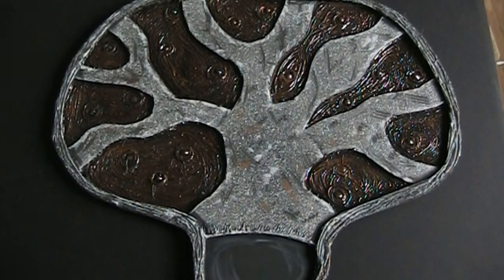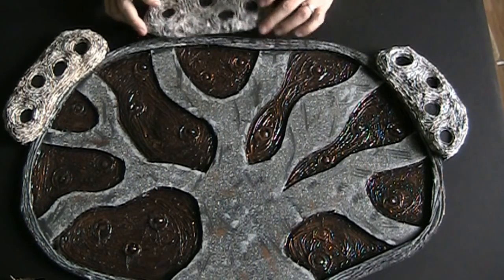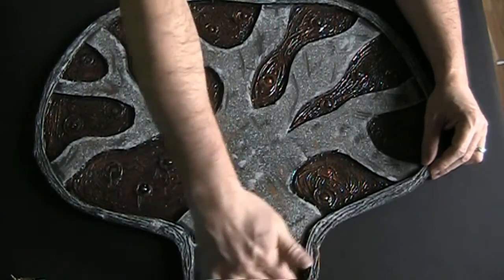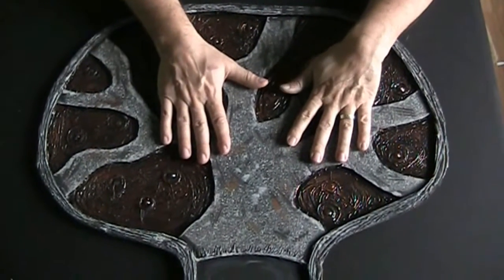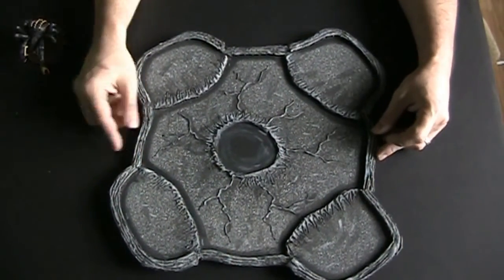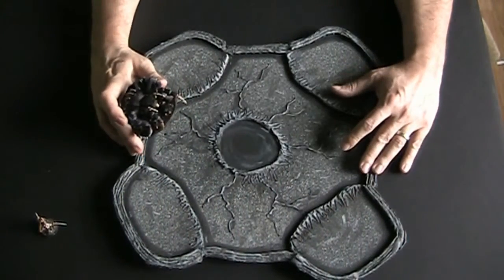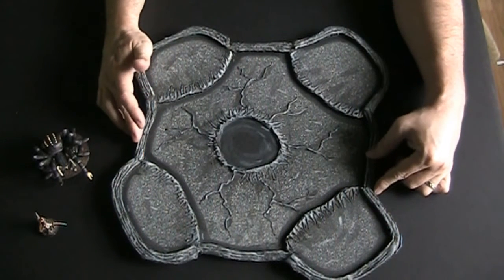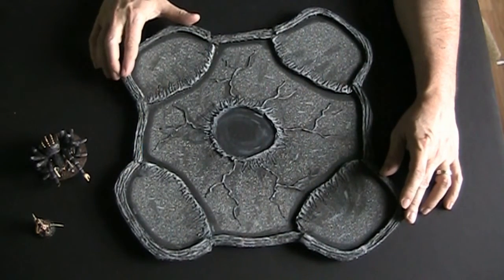Ettercap and Phase Spider Lair DIY Cave Tiles (The DM's Craft, I Show you my Stuff EP 9)